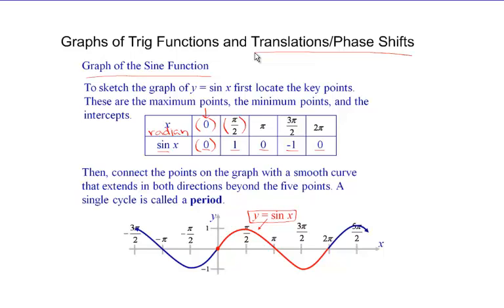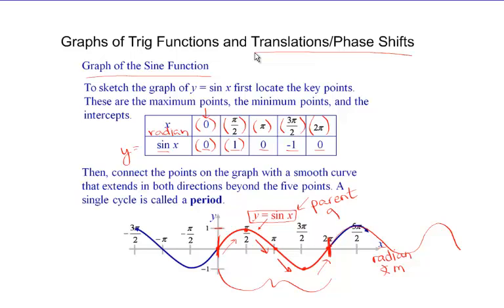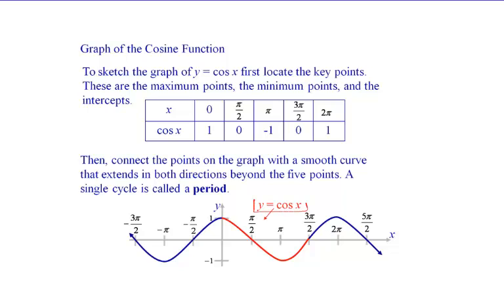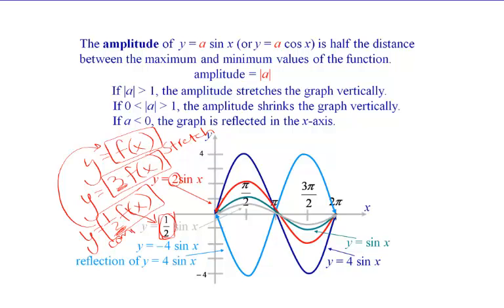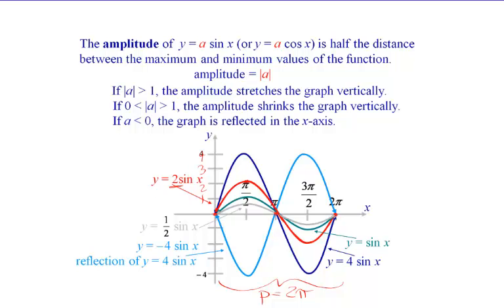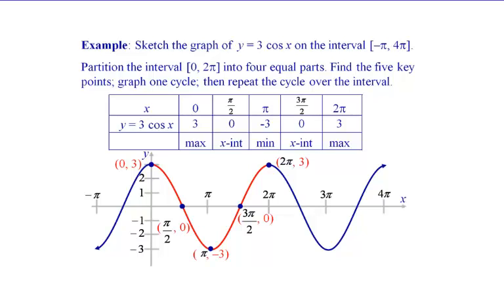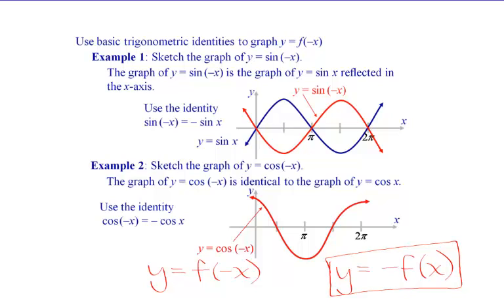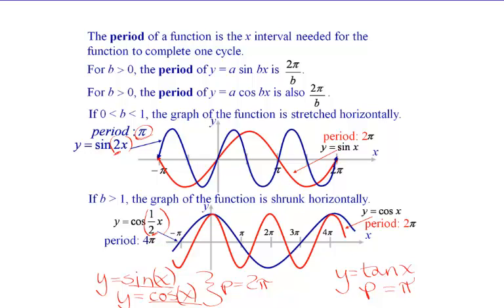Graphs of Trig Functions 1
We take a deeper look at translations and reflections of our parent trig functiions.